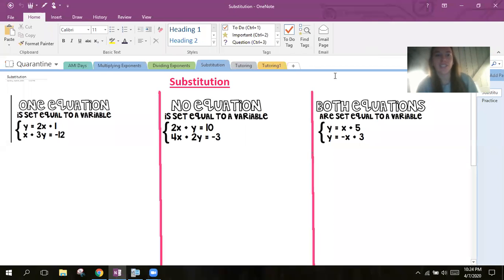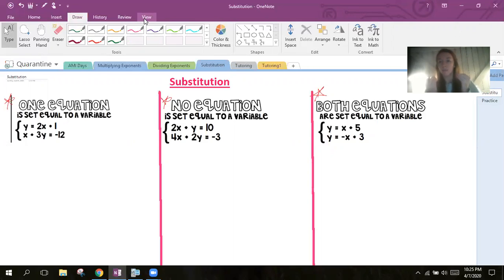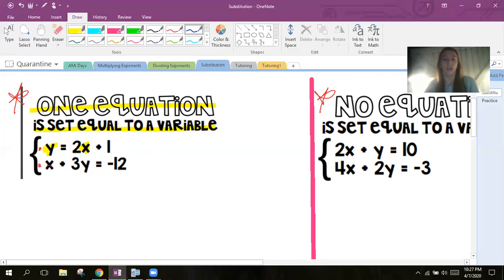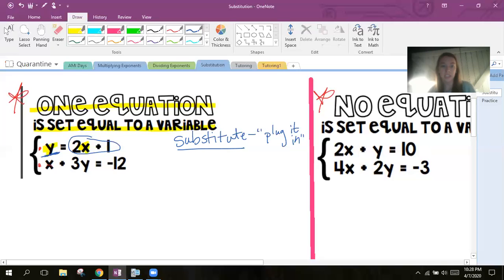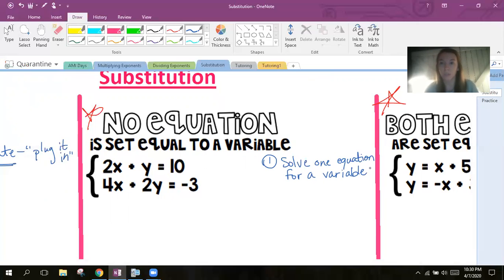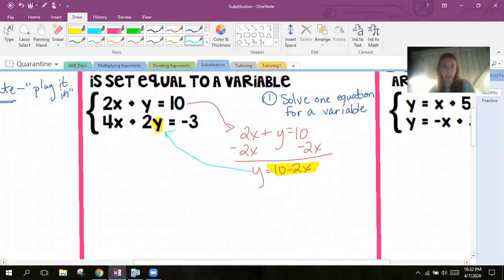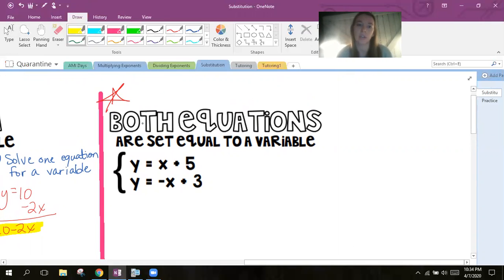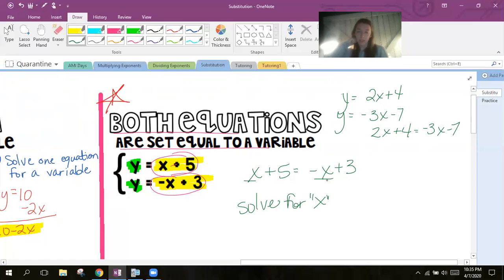Substitution - "Throwback Skill" - Notes